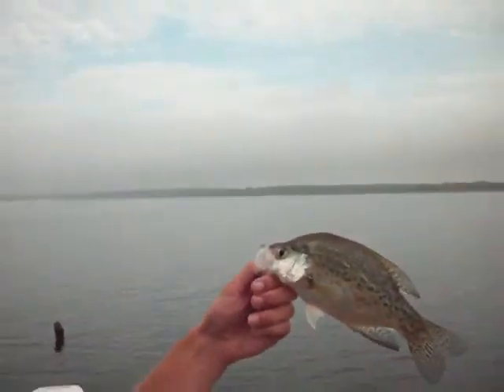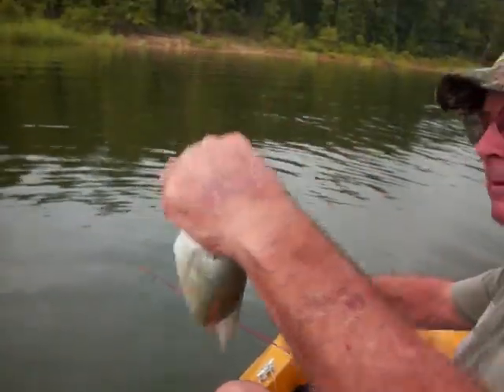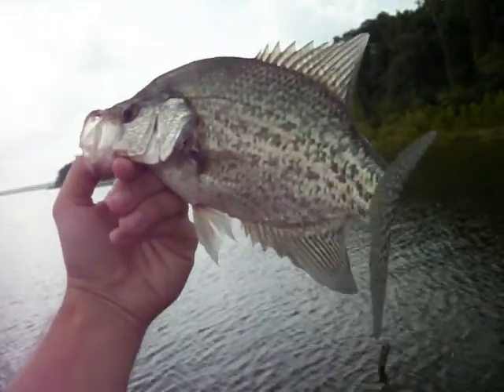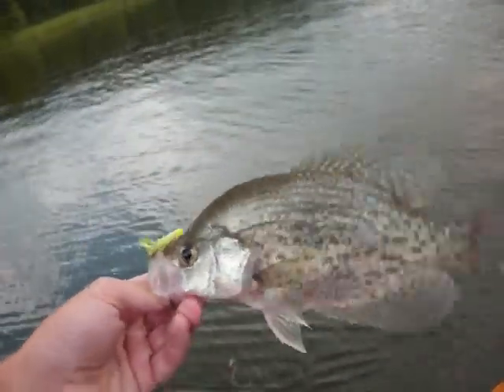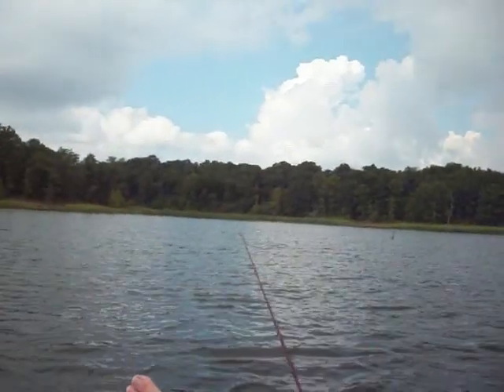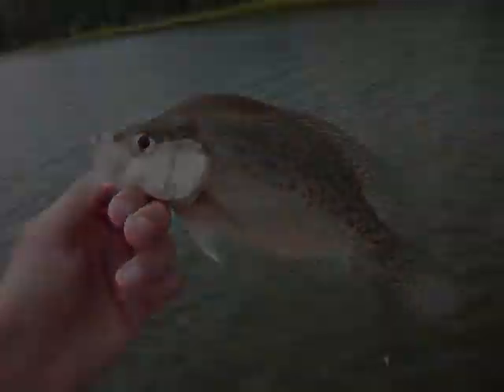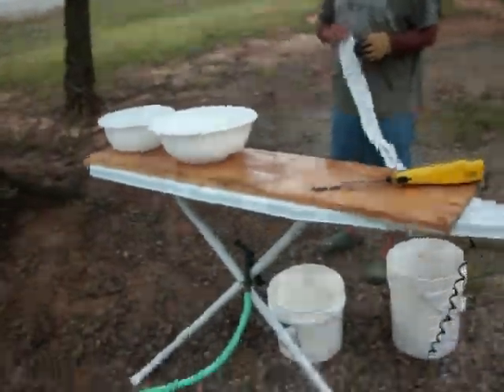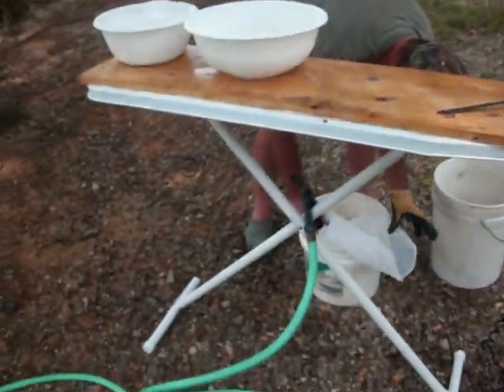Crappie Fishing 6.25.10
Another day fishing with dad. for some reason my cam did not get all the sound. But i hope yall enjoy it. i sure did
-chris-